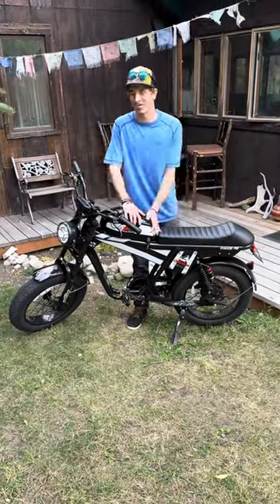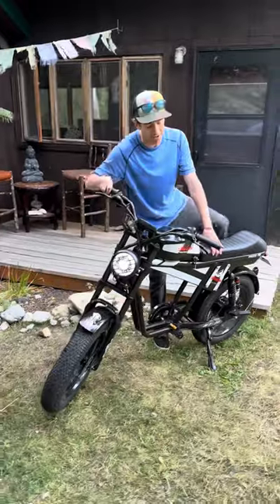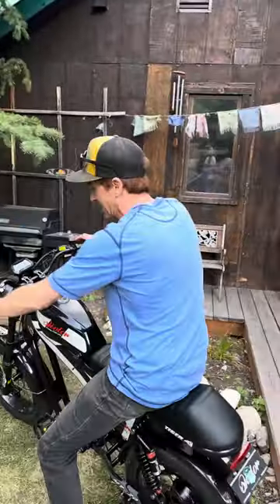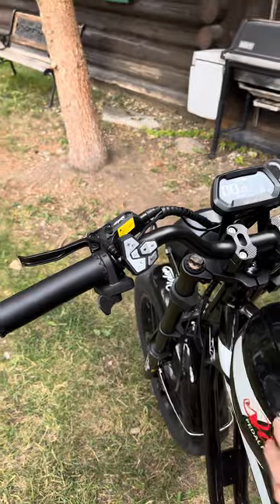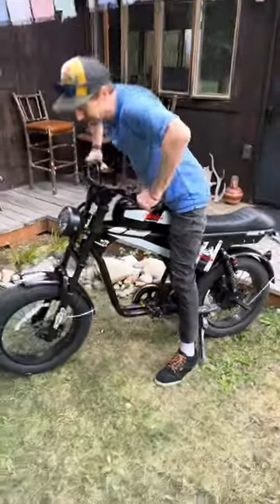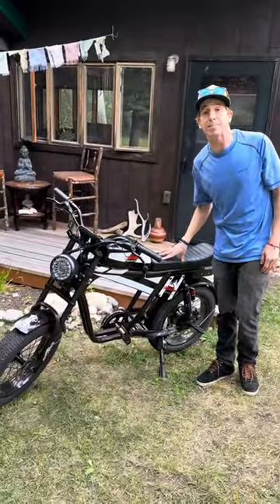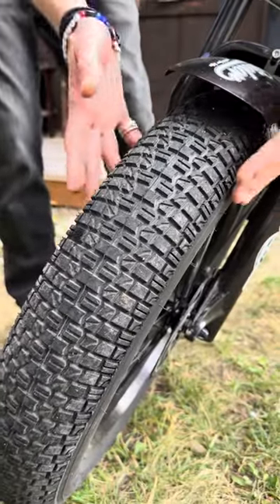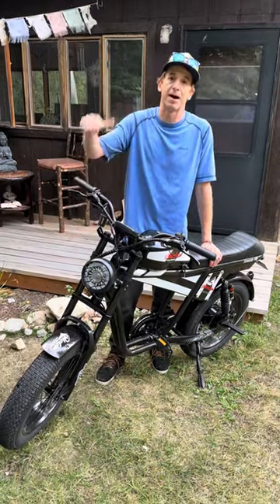QIOLOR Tiger Plus E-Bike Test from Jackson Hole, WY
Mike Hardaker Mountain Weekly News Gear Tester and Founder goes over the features, technology and pros and cons of the QIOLOR Tiger Plus Cafe Inspired Moto E-Bike.